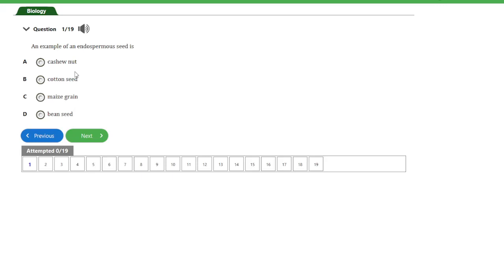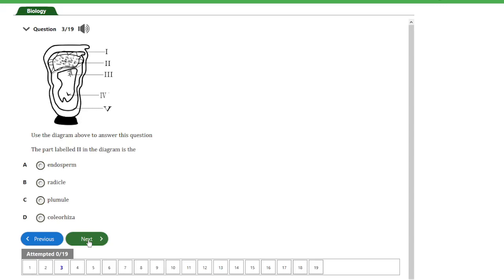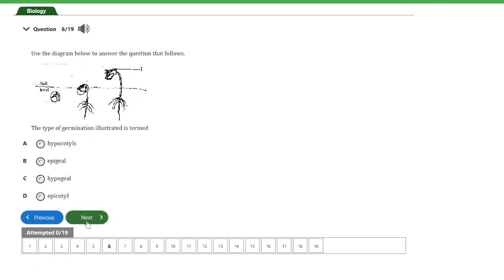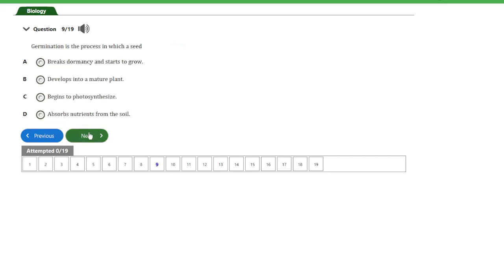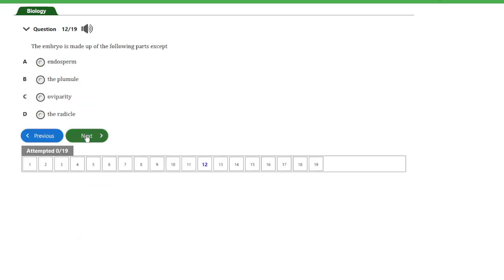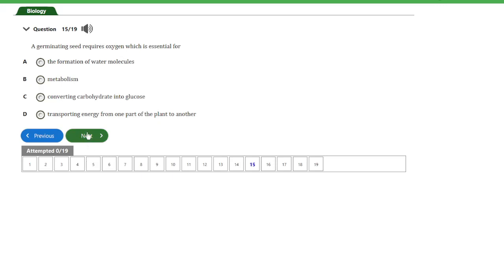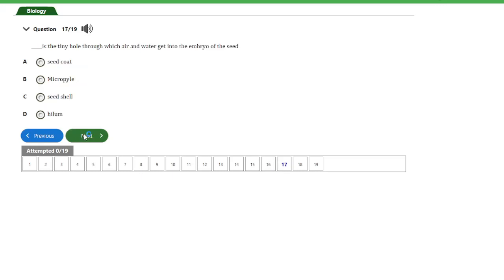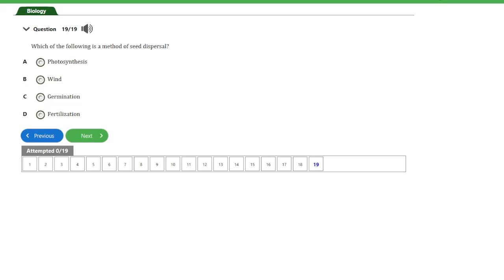JAMB Biology CBT Tutorial 2026 Questions On Germination Of Seeds (Top 19)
JAMB Biology Online Tutorial Likely Questions And Answers On Germination Of Seeds.

Germination of seed is one of the basic problems in JAMB biology.

In this JAMB biology online tutorial video, I answered JAMB 19 biology questions on germination of seeds

This video is a definite guide to smashing questions on germination of seeds in JAMB biology.